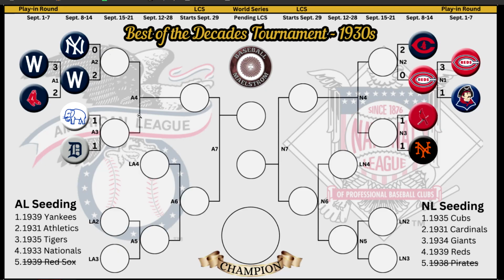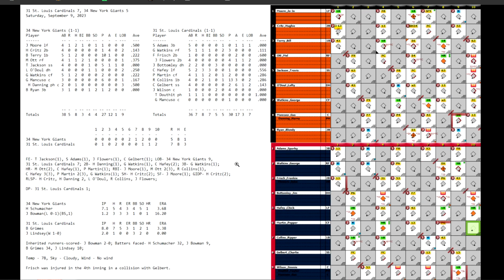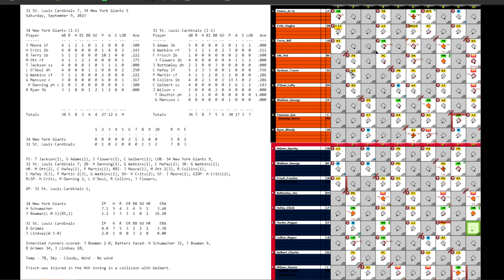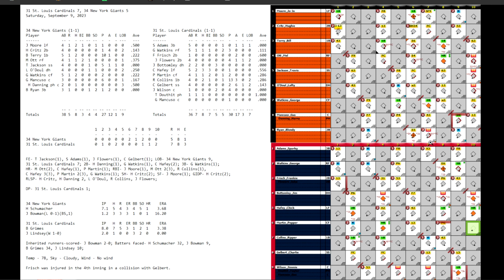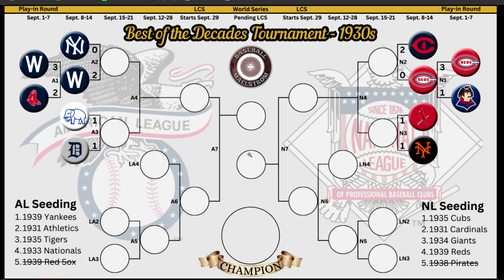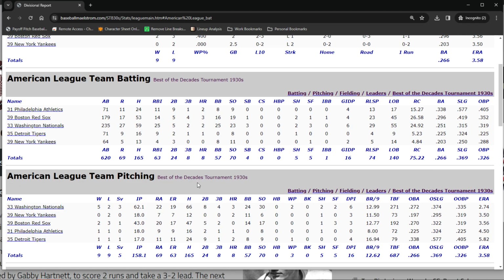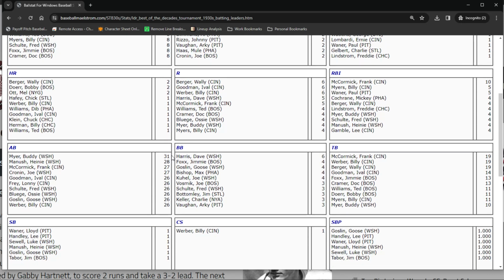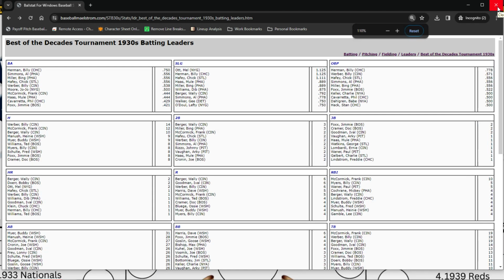Best of the 1930s Tournament Round 1 Update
This is a recap/update after 2 games in Round 1 of the Best of the 1930s Tournament using Season Ticket Baseball.

The latest project is the Season Ticket Baseball Best of the Decades Tournament, starting with the top teams of the 1930s!

Also, in my 2nd project, the Baseball Maelstrom POPs League, teams of Hall of Famers from the AL and NL, and a team in each league made up of top retired players who are not in the Hall, compete to see who's best using Payoff Pitch Baseball.

The History Maker Baseball All-Time Franchise Tournament saw teams of franchise greats compete in a Baseball Maelstrom Triple-Elimination Tournament to see which franchise was the best.